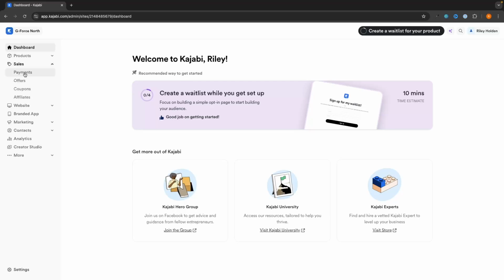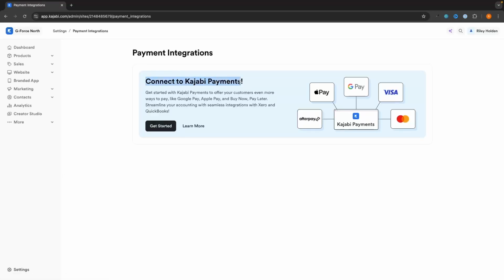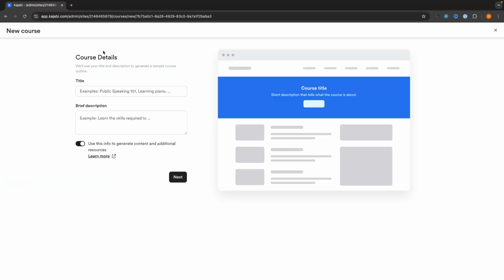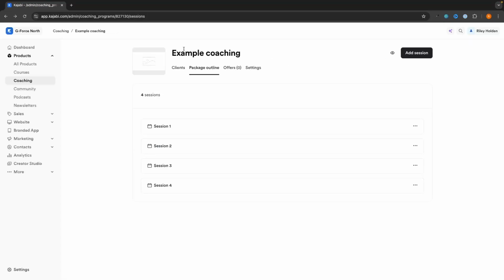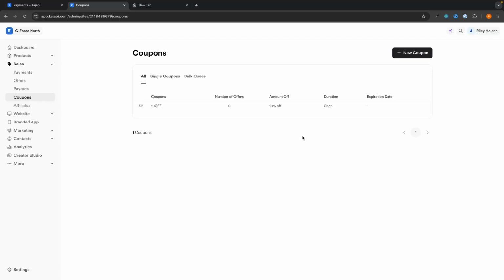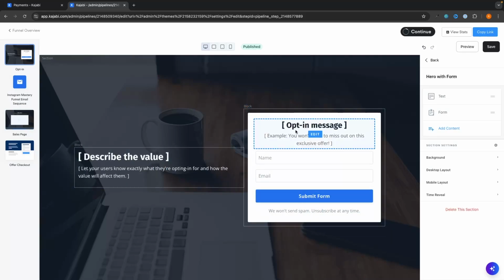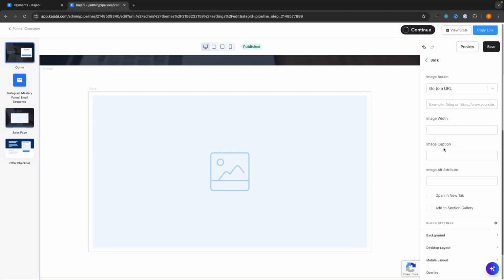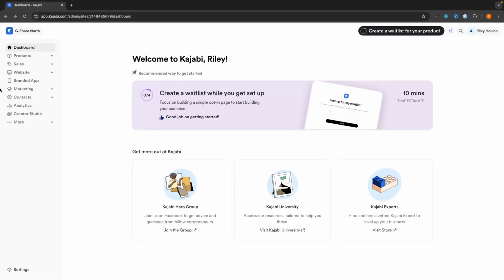Ultimate Kajabi Tutorial for Beginners (2024) | How To Use Kajabi Step By Step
Ultimate Kajabi Tutorial for Beginners (2024) | How To Use Kajabi Step By Step For Beginners

This video is a step by step tutorial, showing you how you can use Kajabi to create and sell digital products online, whether you want to sell a course, a coaching program or a membership community, this video will show you how you can set this up with Kajabi

Timestamps
0:00 - Intro
0:34 - Extended Kajabi trial
1:31 - Connect Kajabi payments
3:34 - Add products
8:22 - Create coupons
9:44 - Create sales funnel
14:47 - Email marketing
16:55 - Outro